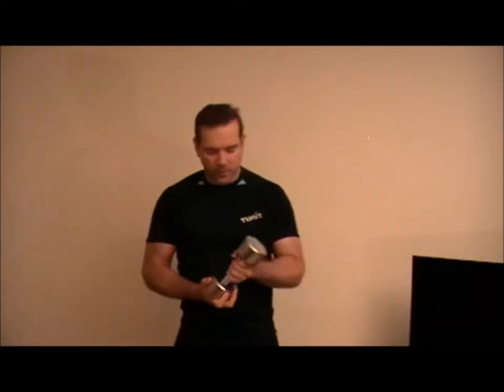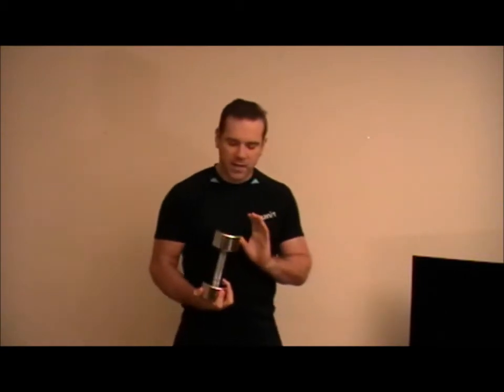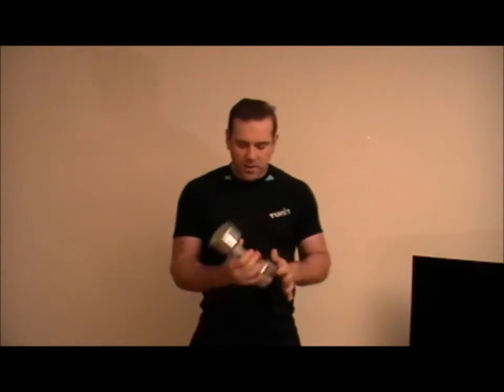Rugby Lean 28: Workout Blaster